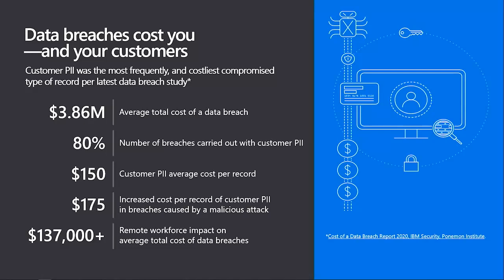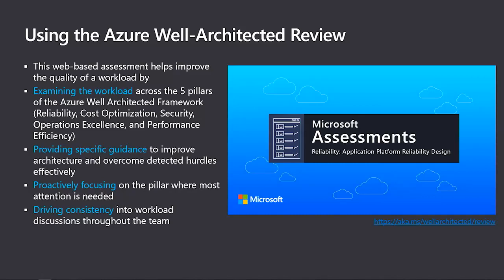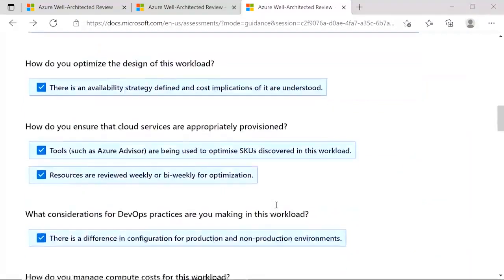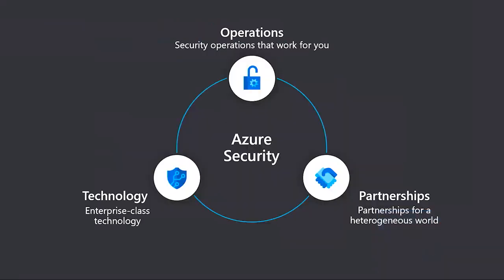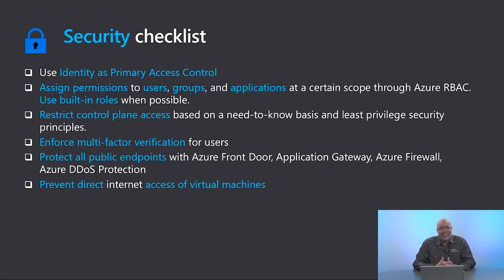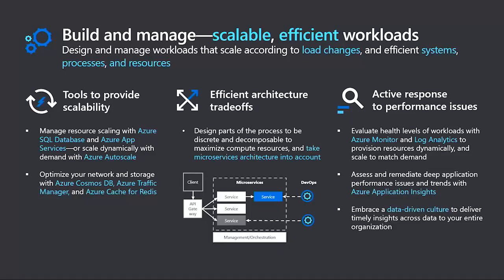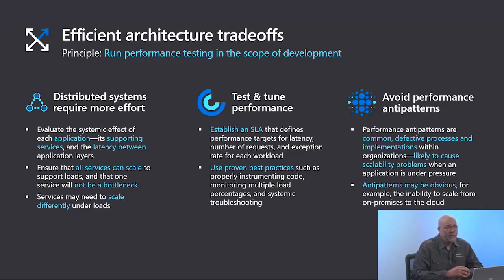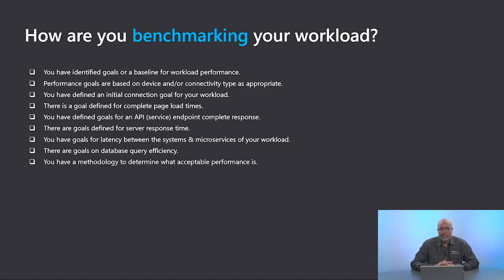Microsoft Azure Training Days-1 :Well - Architected